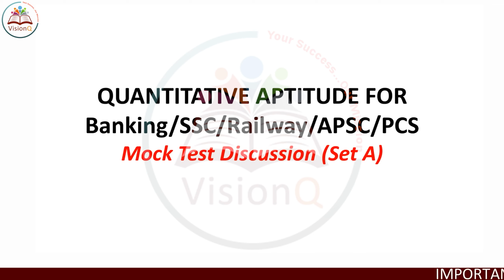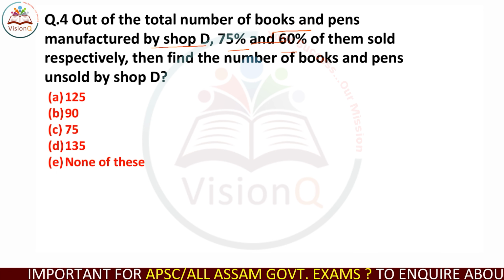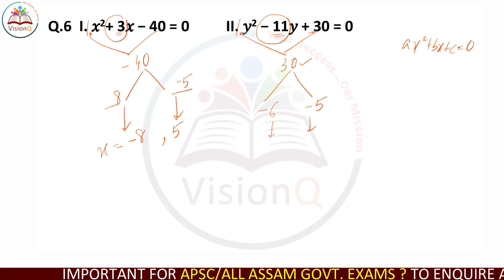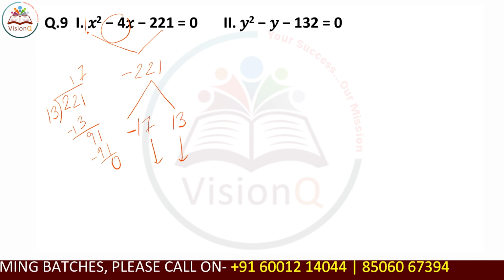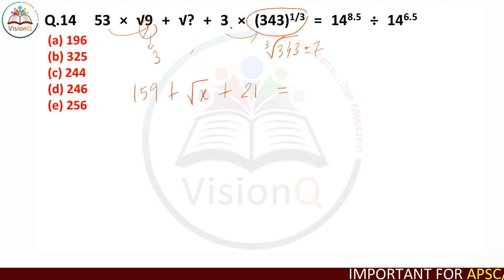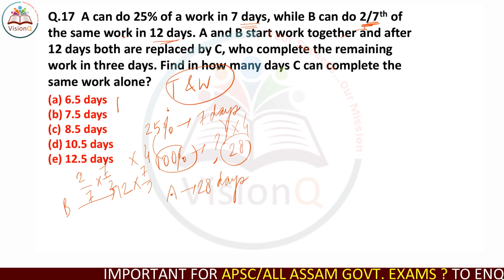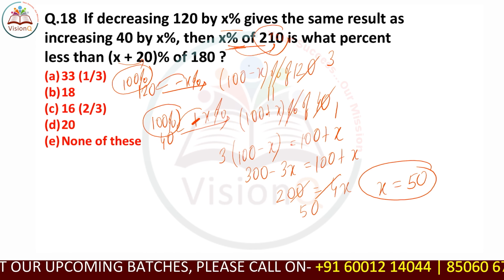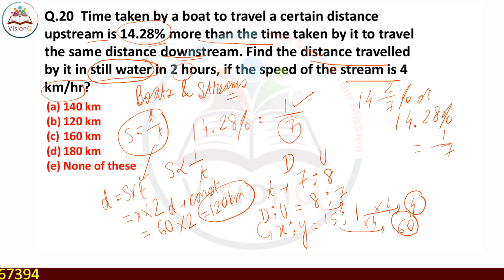Maths Mock Paper Analysis | Set A | For All Kind Of Compititive Exams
Offline classes mock test paper analysis Set A

VisionQ Specialized in APSC/SSC/Bank/Railway/Others
YOU CAN COMMENT YOUR QUERY IN COMMENT BOX

Address: Nabagrah Road, Silpukhuri, Guwahati-781003